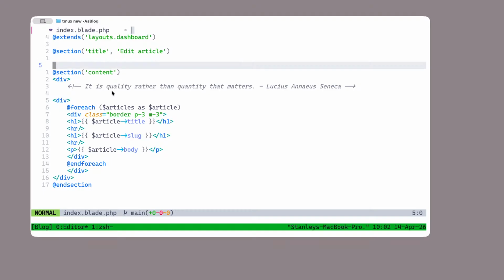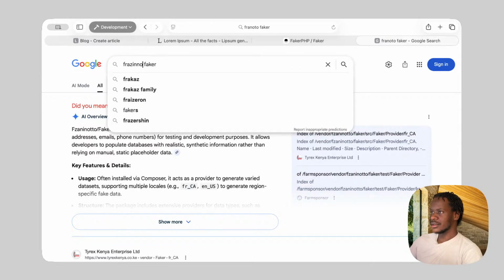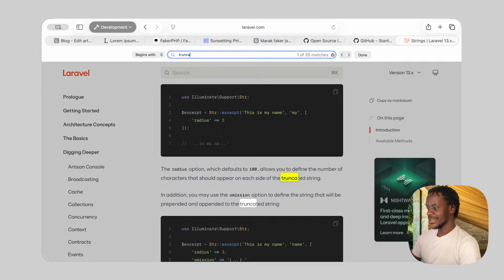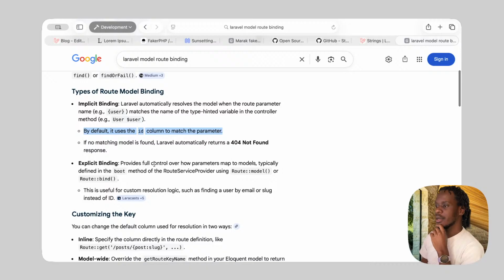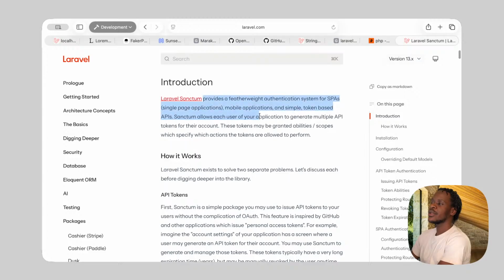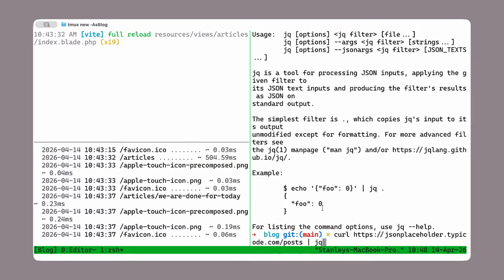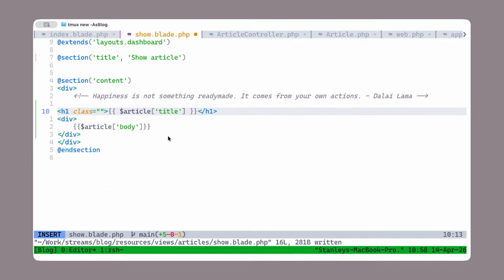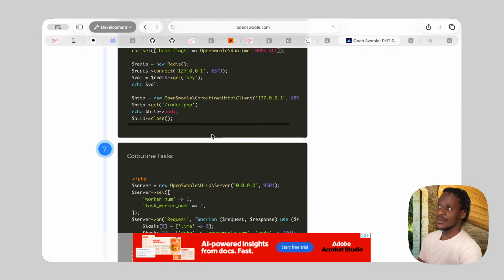Coding like it is 2019 - Laravel Edition Part 6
In this series, I am going to cover the Laravel Framework.
We will build a simple article management website.
Let me know how you think.